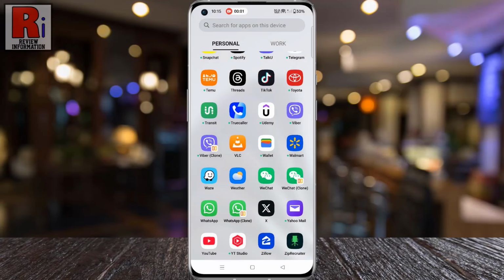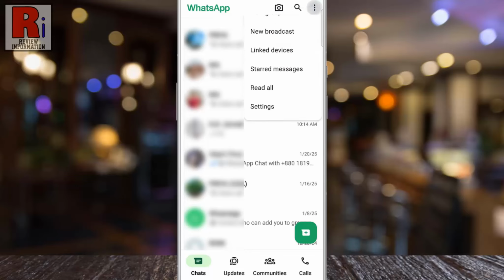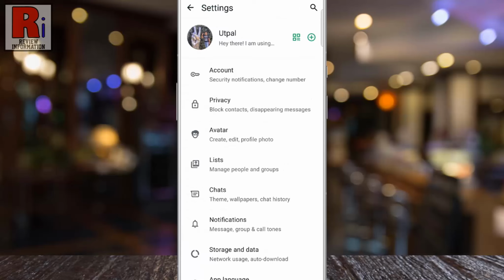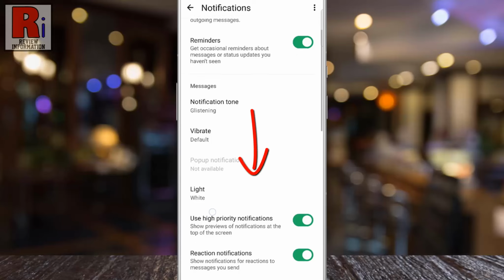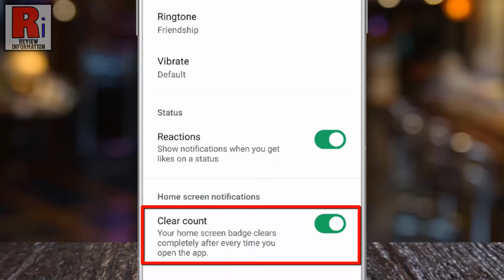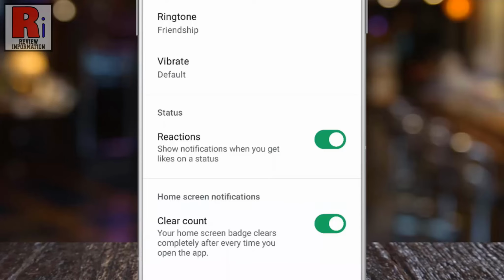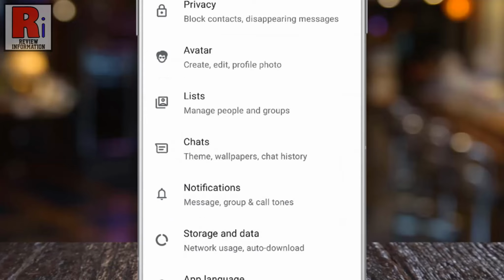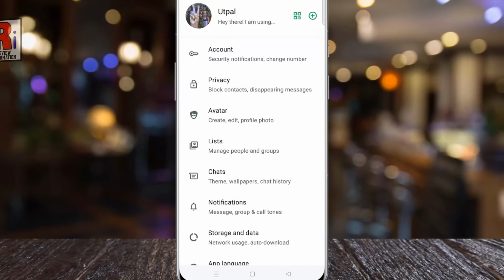Whatsapp New update || Notification Clear Count || WhatsApp Update 2025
In this video, I’ll show you how to change the settings for the "Clear Count" feature on WhatsApp.

The latest WhatsApp update automatically clears the unread message count from your home screen badge each time you open the app. If you prefer to keep your unread message count, follow this quick guide to adjust the settings and stop it from clearing.

Watch now to learn how to easily customize your WhatsApp notifications!